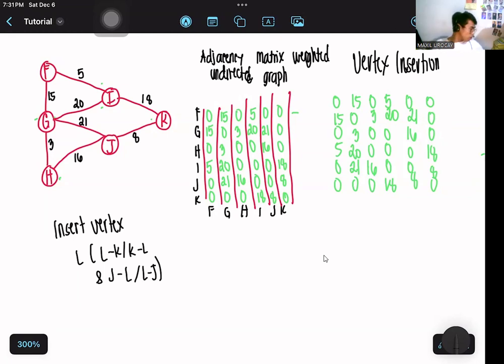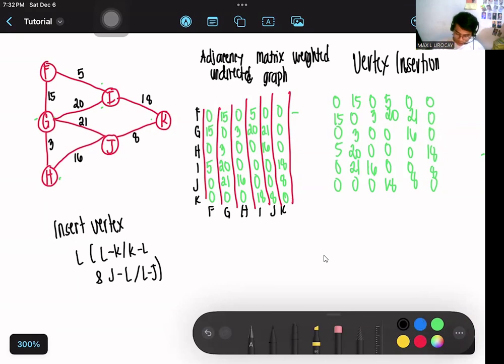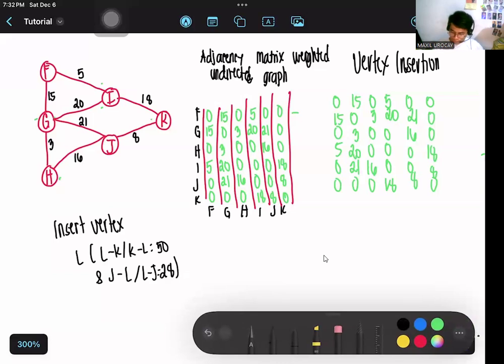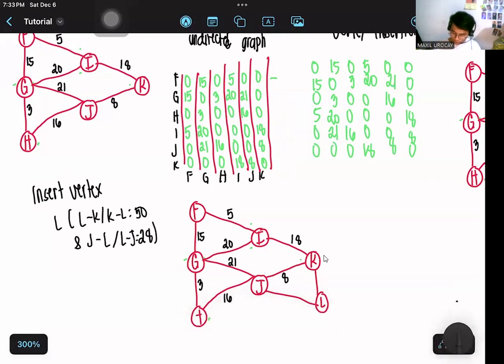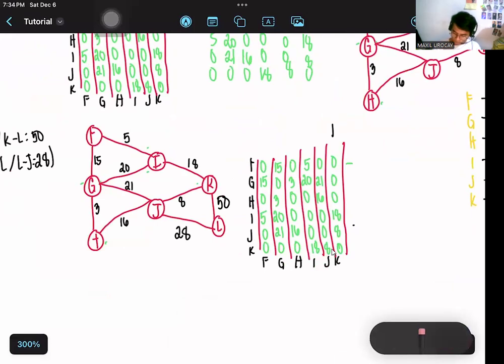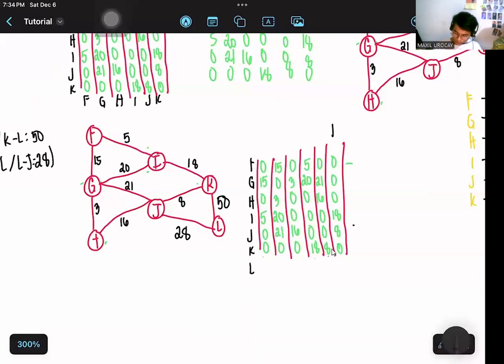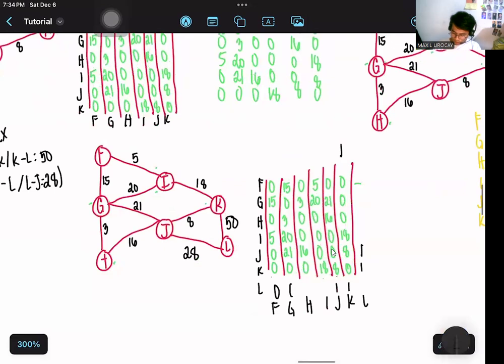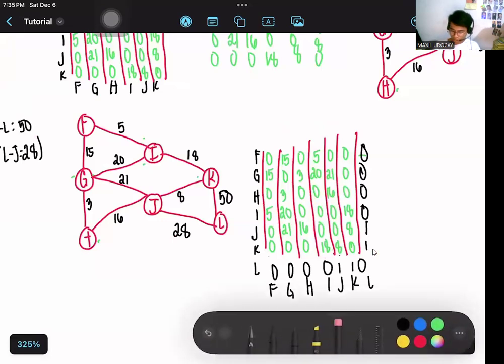GRAPH VERTEX INSERTION BY ADJACENCY MATRIX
This illustration shows how vertex insertion is performed using an Adjacency Matrix. When a new vertex is added, a new row and a new column are appended to the matrix, both initialized with 0s to indicate that no edges exist yet. This expands the matrix size from n × n to (n+1) × (n+1), updating the graph structure to include the new vertex.